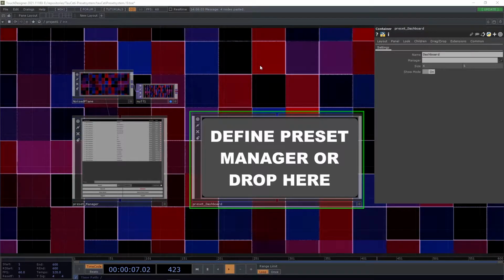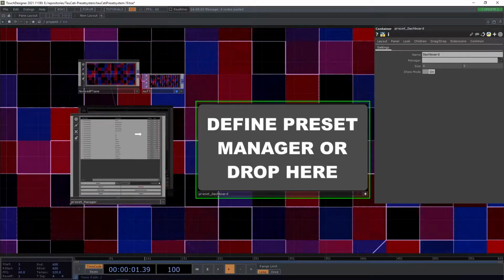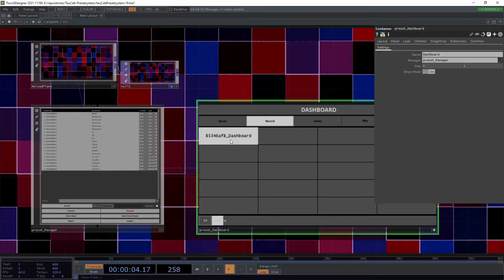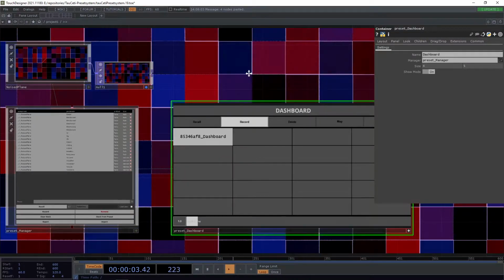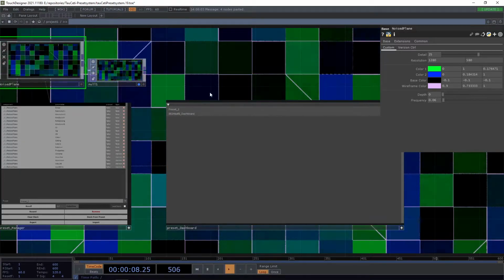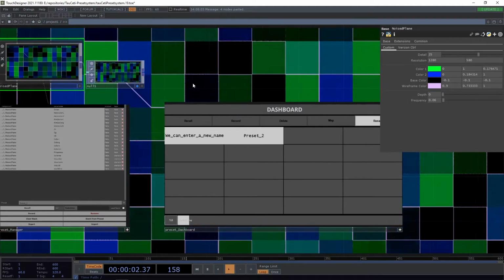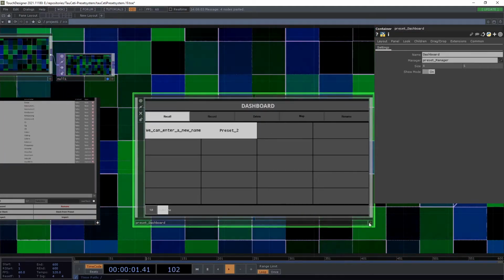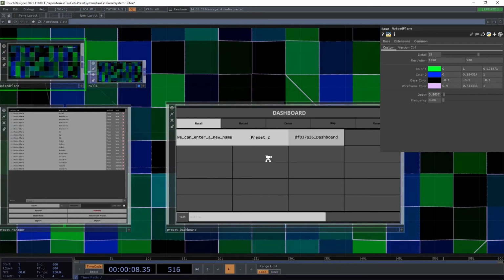[TouchDesigner - Component] TauCeti Preset Dashboard